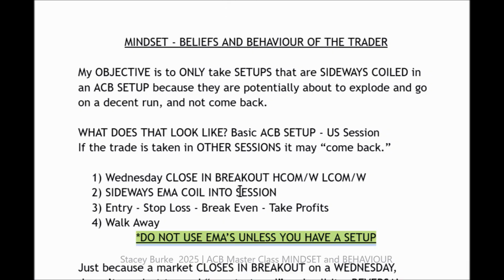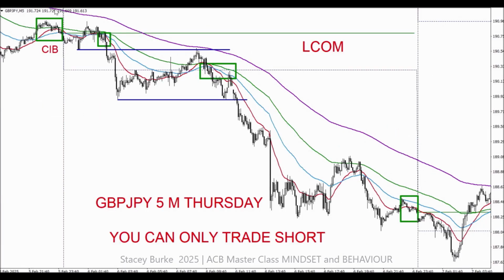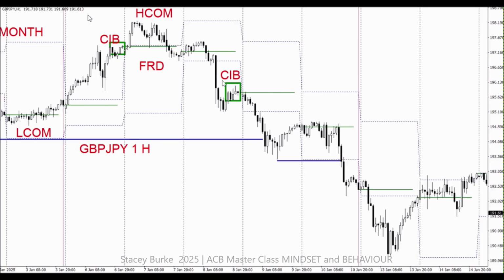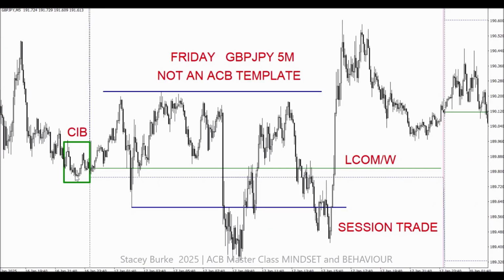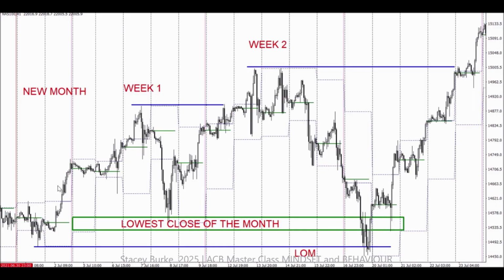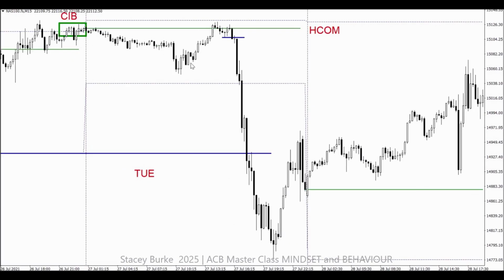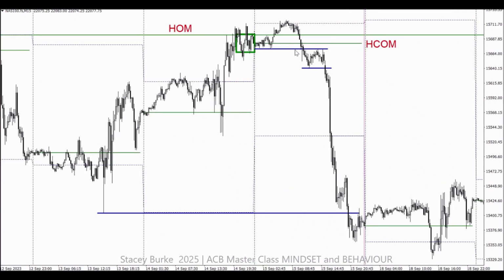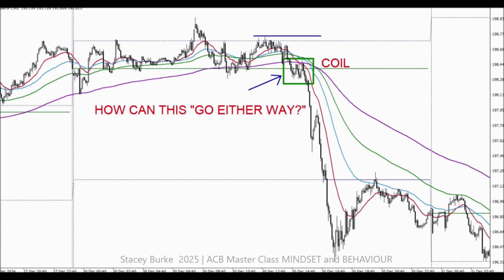1 MINDSET and BEHAVIOUR Pt 1